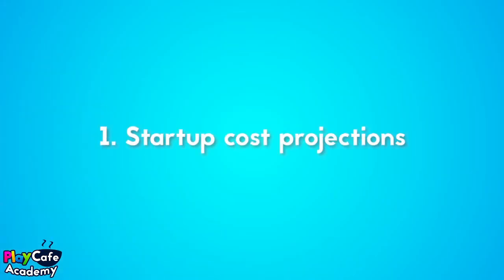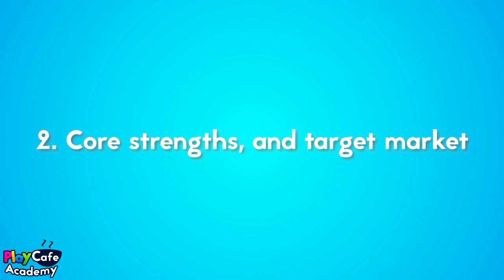The Indoor Playground Business Plan: 5 Red Flags I look Out For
In today's video, I talk about the 5 red flags I see when people come to me with a business plan for their indoor playground/play cafe.

FOLLOW ON FACEBOOK FOR LIVE Q&A